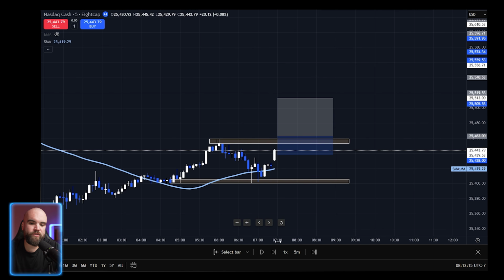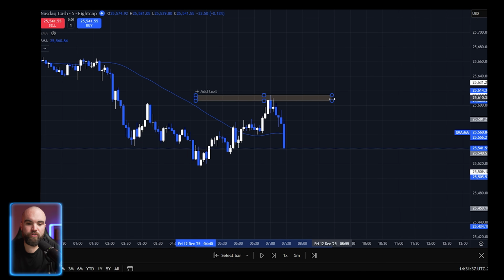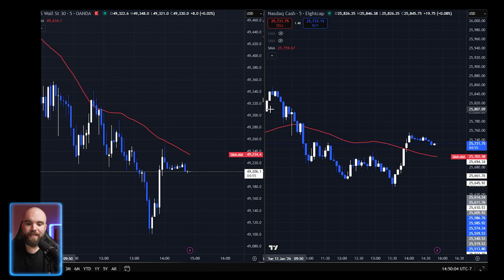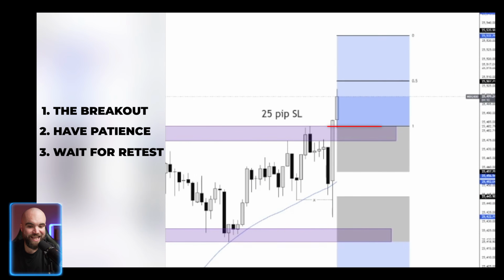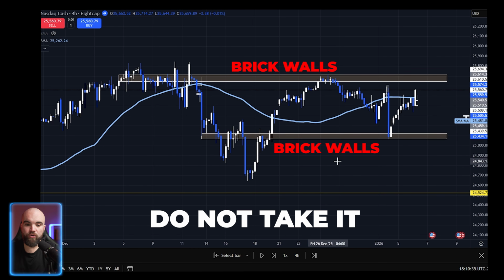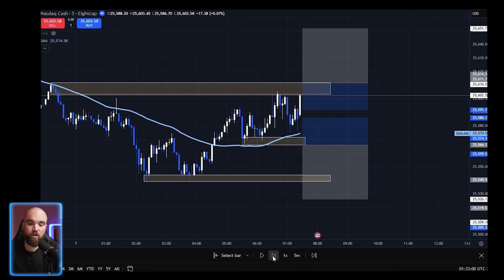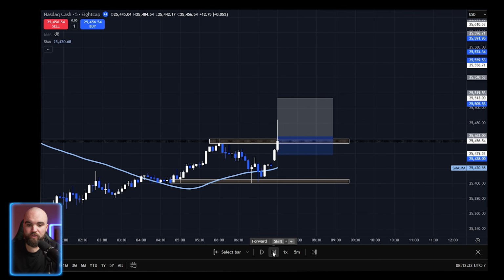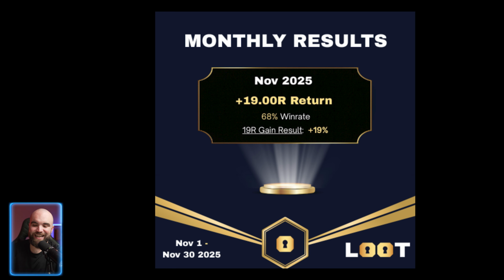My Secret "9:30 AM" 5 Minute Scalping Strategy (Simple and Proven)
In this video, I share a simple yet effective trading strategy that made me $16,000 in a month. Learn to avoid common pitfalls like fakeouts and improve your win rate with my step-by-step guide. This strategy utilizes a 5-minute timeframe, 50 simple moving average, and higher timeframe analysis. With real trade examples and a free comprehensive strategy guide, you'll be able to trade consistently and build financial freedom. Join my free Discord to get started!

00:00 Introduction to the Boring but Profitable Trading Strategy
00:28 Understanding the Fake Out Trap
01:00 Defining Your Trading Sandbox
01:38 Using the 50 Simple Moving Average Filter
02:39 The Importance of the Trigger and Retest
03:25 The Cheat Code: Checking the Four-Hour Chart
04:14 Real Trade Examples and Analysis
06:21 The Reality of Trading: Wins and Losses
07:20 Conclusion and Free Strategy Guidert